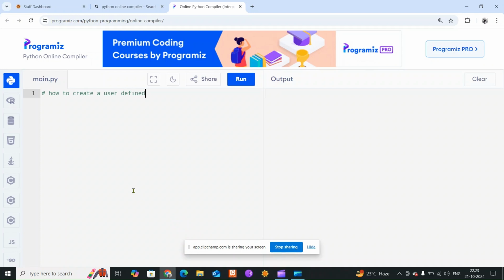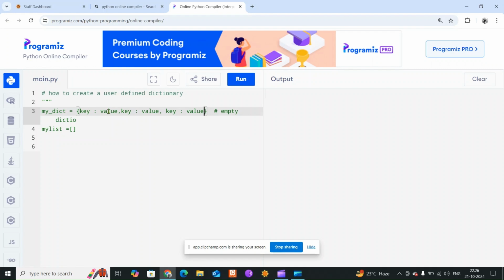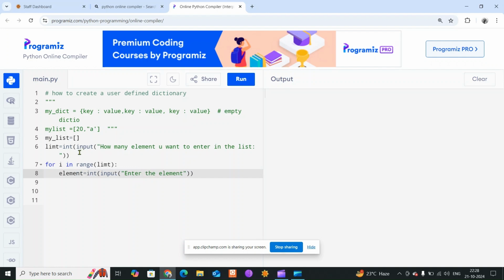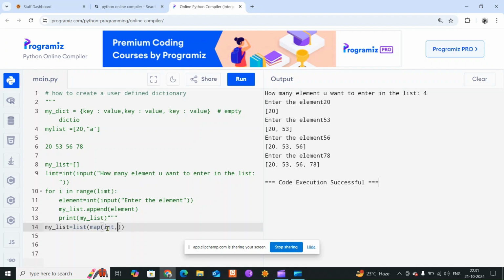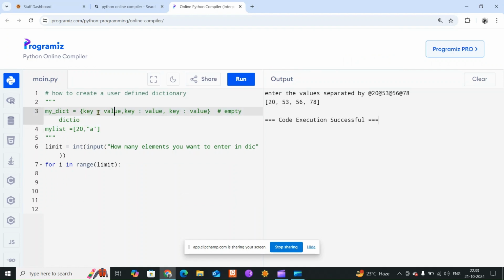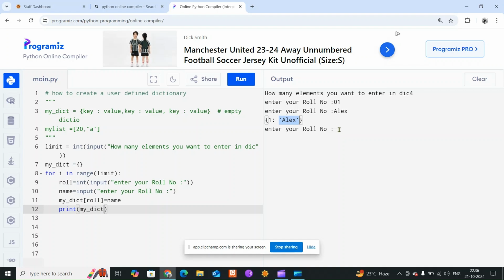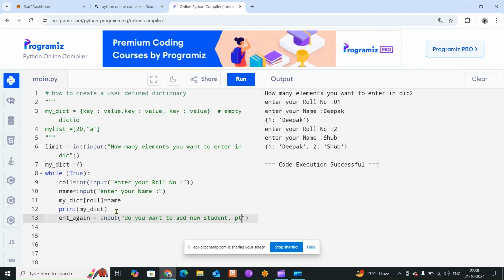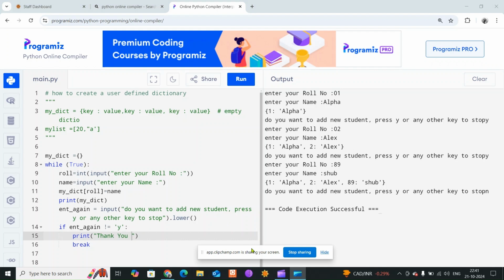Dictionary | How to create a user defined Dictionary and list